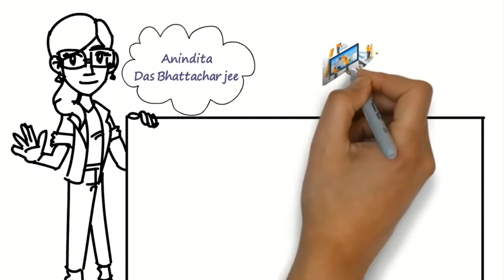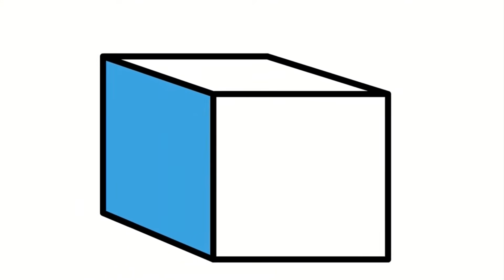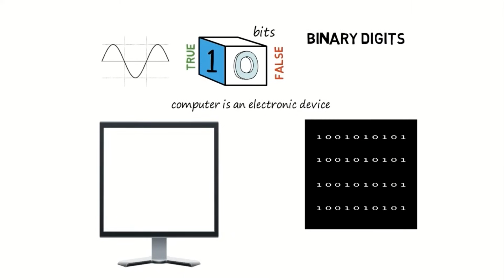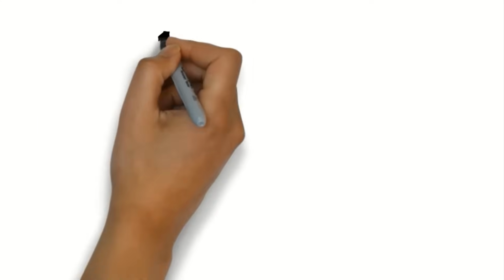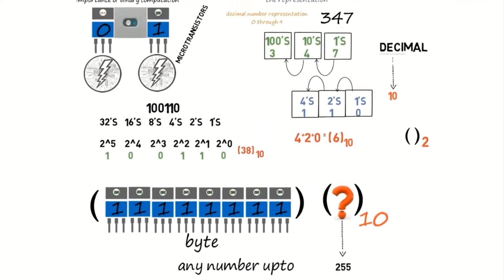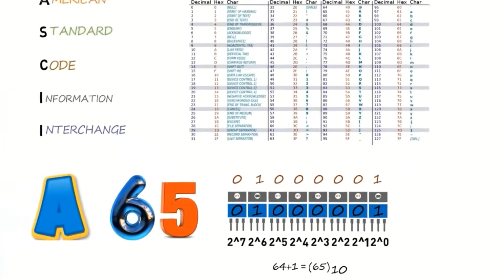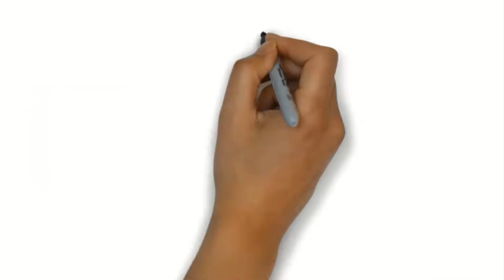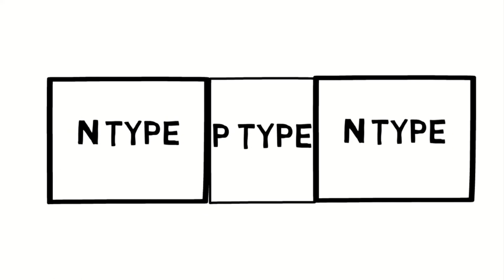ASCII Code, Video Pixel with Binary & Micro Transistors Explained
This video is for all Engineering students in 1st year which will help to build concepts that are required to clear job interviews.
In this video I have explained, Decimal v/s Binary representation and how to represent large number with Binary. ASCII Code representation has been depicted clearly in the context of Binary. How just two states of Binary representation (0’s and 1’s) can help to represent Pixels while displaying a video is defined in the context of RGB. The advantages of Micro-Transistors, materials it is made of, and how they can be used to enhance the machine configuration to support 3D games and animation; is explained. The overview of NPN junction in the context of transistors and how it is related to binary number representation. As a whole the entire video revolves around mentioning the power of Binary representation and the contribution of Physics, Chemistry, Electronics to make a computer tick.